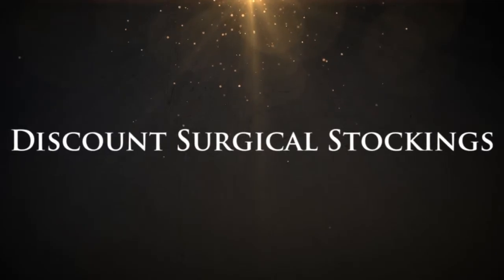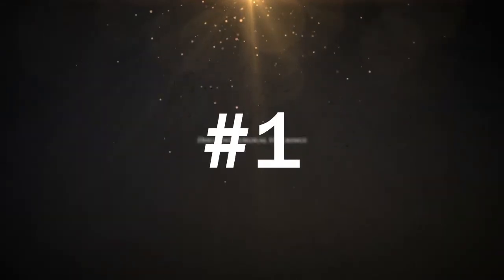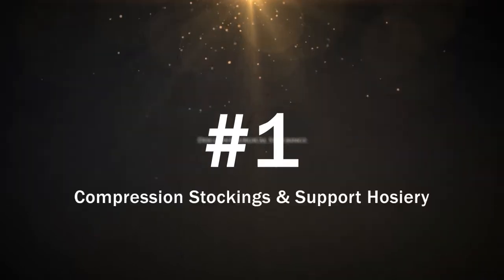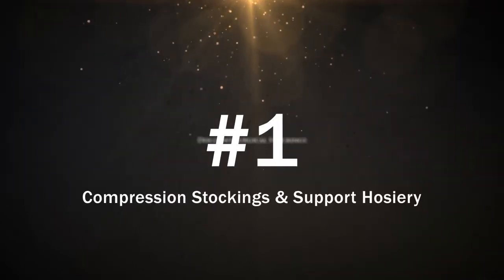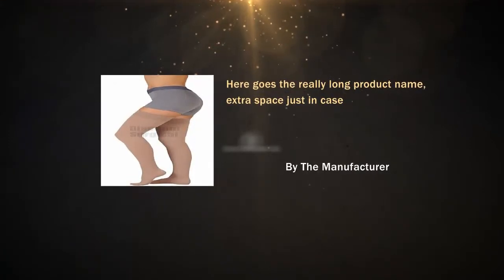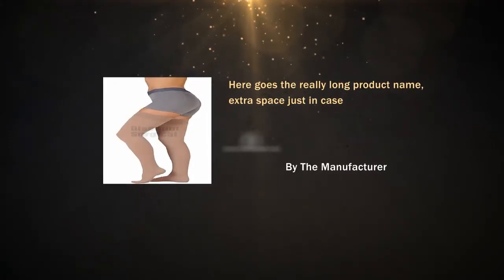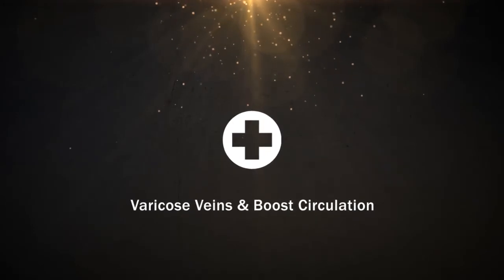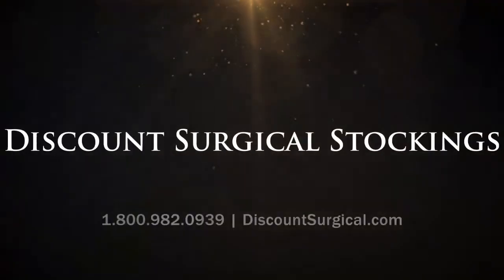Juzo Dynamic Model 3513AG - Thigh High 40-50mmHg buy @ Disc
Juzo Dynamic Model 3513AG -  Thigh High 40-50mmHg